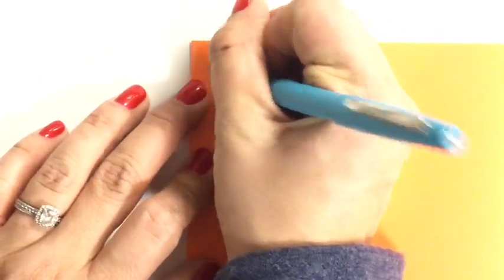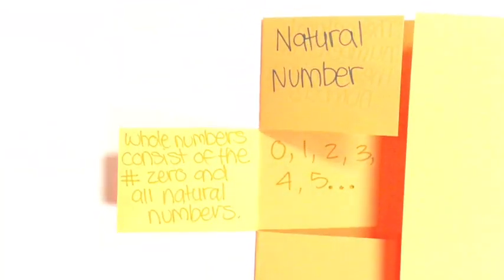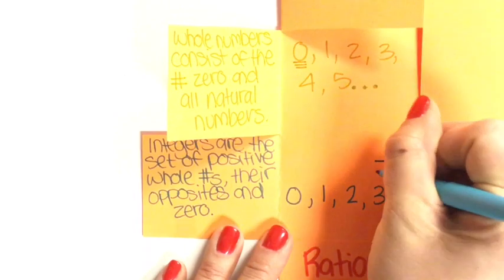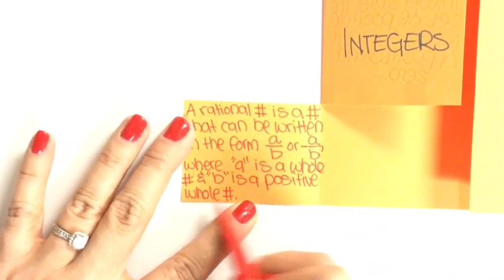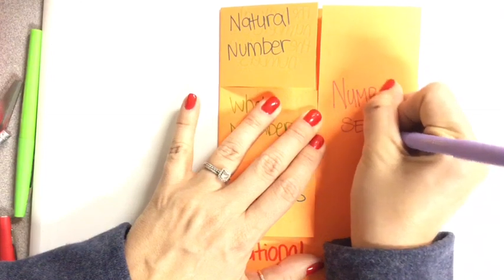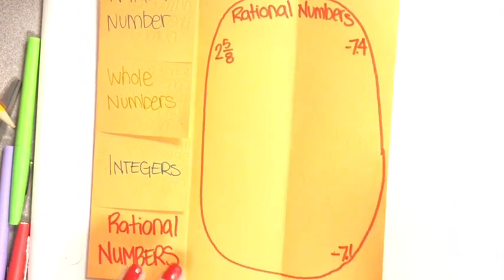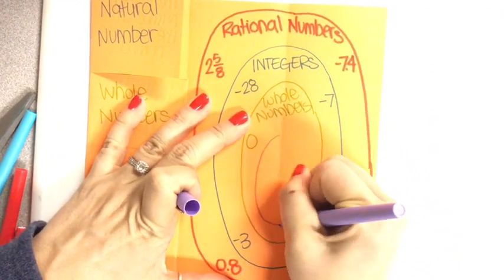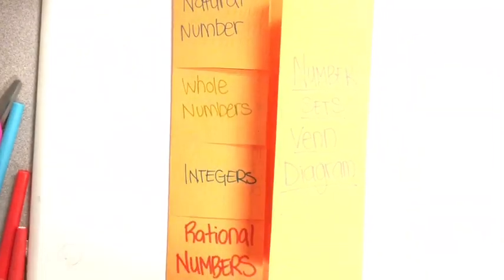Number Sets Foldable